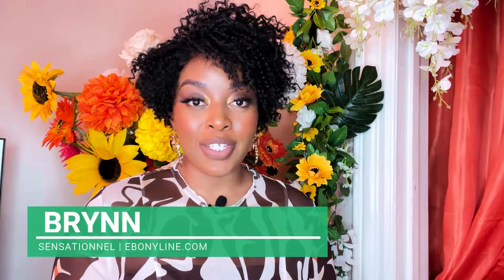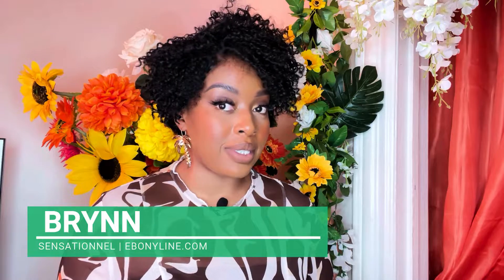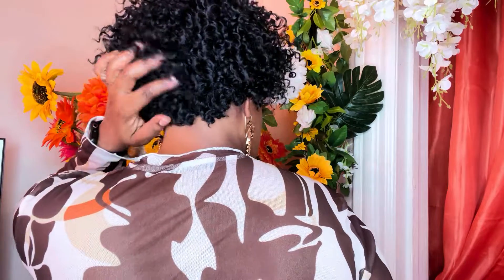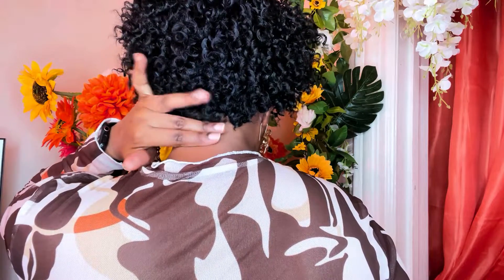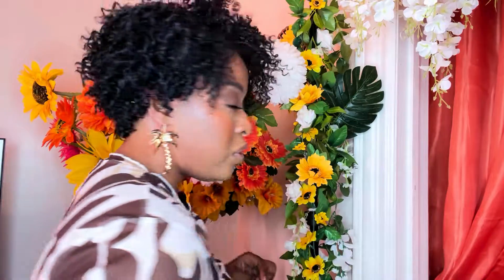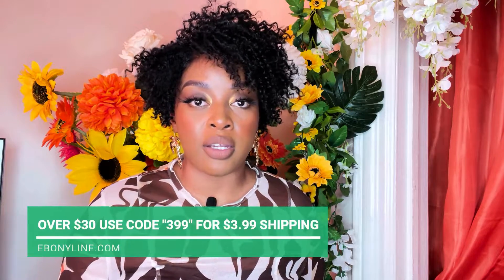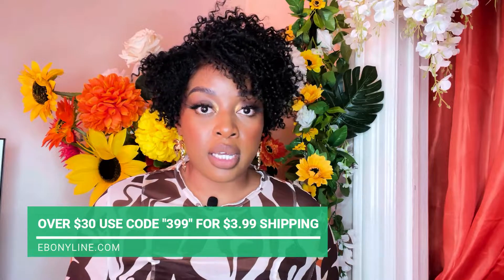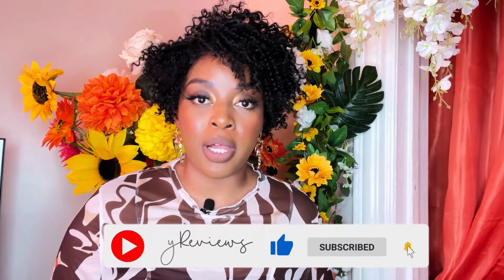🧡SHORT CURLY DO FOR THE SPRING!🧡 @SensationnelHair BRYNN ft. @Ebonyline_Official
*Name of The Wig & Details*: @SensationnelHair  Brynn (Textured Series)

*Available In the Colors* : 1, 1B, 2, 350, 613, 99J, BG, RED, TH2/27, TH2/30

ILIKEHAIR (Or Use Code "KYKY20")